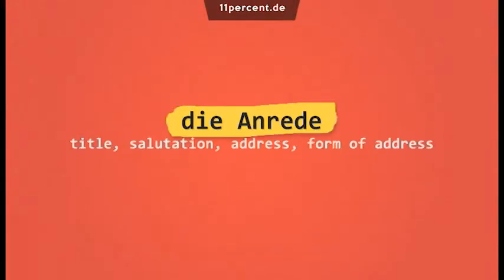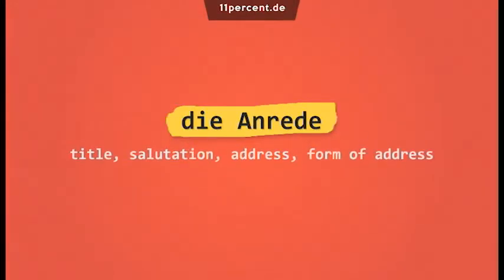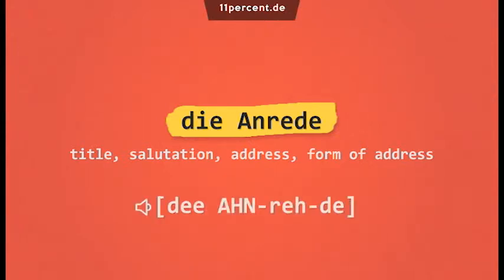German A1 vocabulary / 029 - die Anrede (title, salutation, address, form of address)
📌Today's words is:
die Anrede [dee AHN-reh-de] ▹ title, salutation, address, form of address

😻 Learn German the easy and fun way!⁣⁠
Get my full beginner course for less than an avocado toast breakfast ▹

🎁 Win a free beginner German course  ▹ Write the answers to the Übung (exercise) from the video into the comments below 👇 Find out if you won a free beginner German course & get the correct answers in the next episode! 😎

✍ Solutions for the Übung from the last video:

Die Anmeldung or anmelden?

 1. Sie müssen Ihren Besuch ____________.
2. Hast du ______________ ausgefüllt?
3. Momentan ist _____________ ohne Passwort nicht möglich.
4. Sie sollten sich mit Ihrem Passwort ______________.

 Answers: 1. anmelden, 2. die Anmeldung, 3. die Anmeldung, 4. anmelden